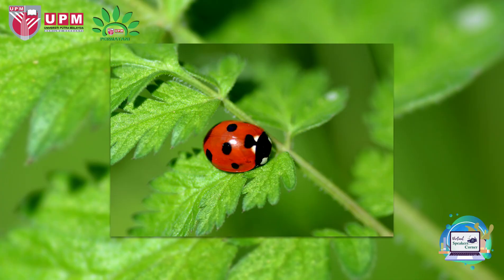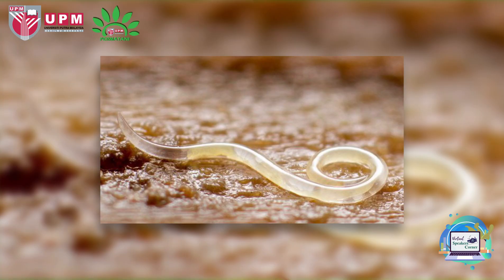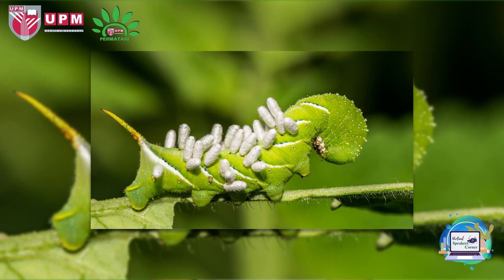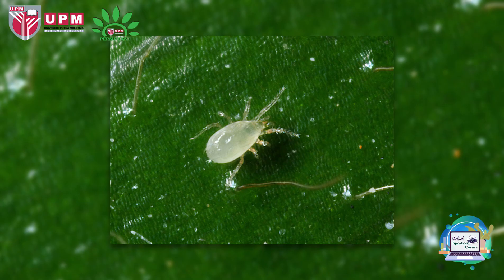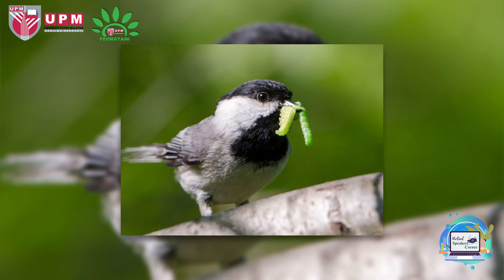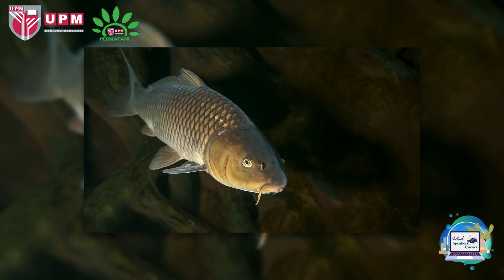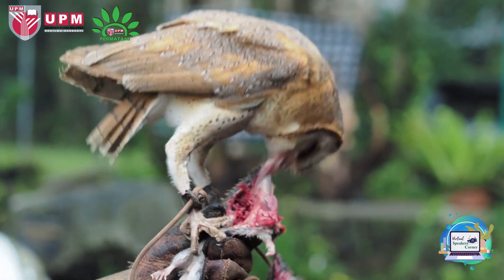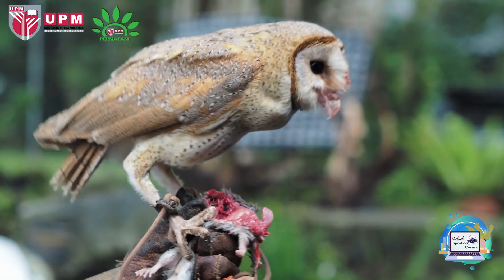Speakers' Corner Series 3 | Ep 21 - Biological Pest Control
Episod ini dibawa kepada semua oleh saudari Muhammad Amzar Bin Mohamad Noor Azam dari Bacelor Sains Akuakultur dengan Kepujian. Jom ketahui tentang Biological Pest Control dengan saudari Muhammad Amzar.